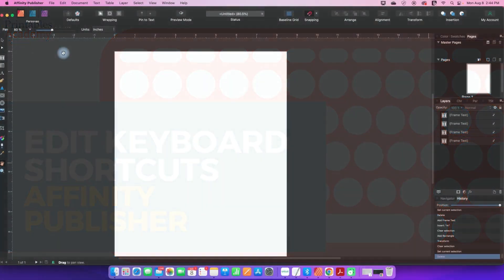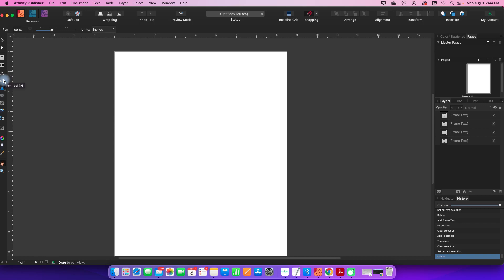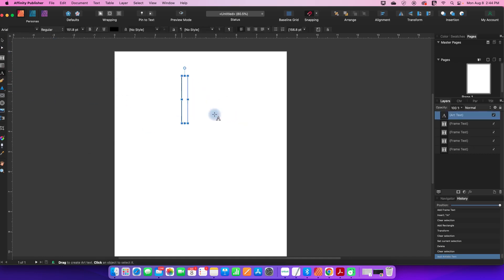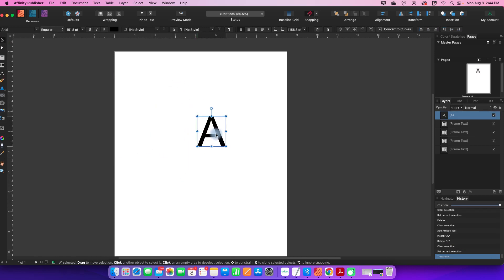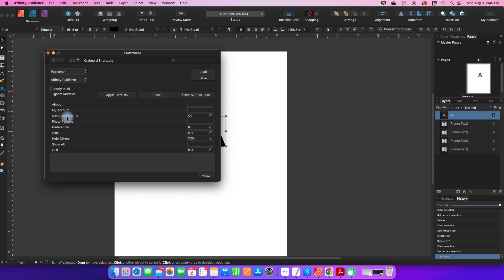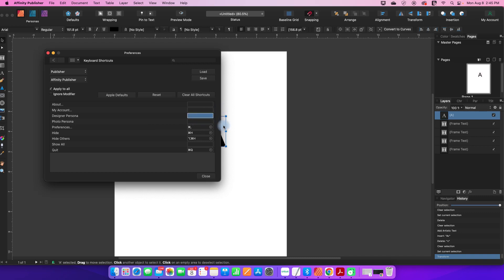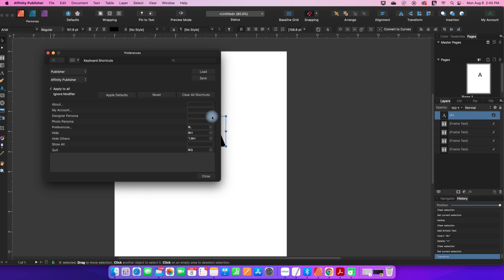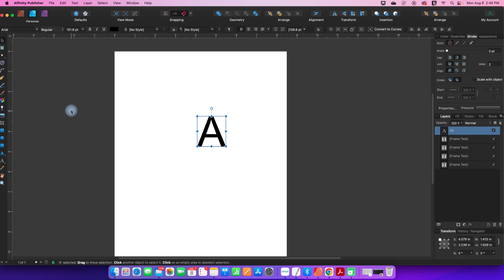Edit Keyboard Shortcuts (Affinity Publisher)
I love keyboard shortcuts for functions I use a lot. What if you would like to add or change a keyboard shortcut? You can assign keyboard shortcuts to different functions in Affinity.

In this demo, I will show you where to find that option, and demonstrate adding a keyboard shortcut that allows me to switch (in Publisher) to Designer persona.